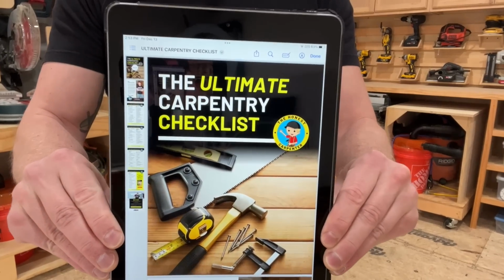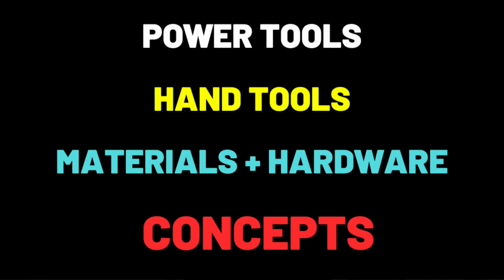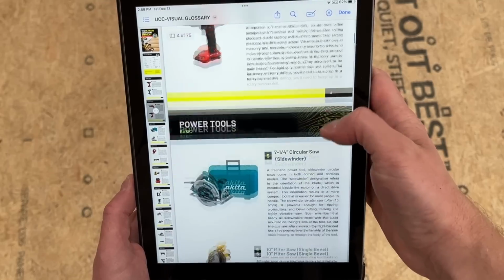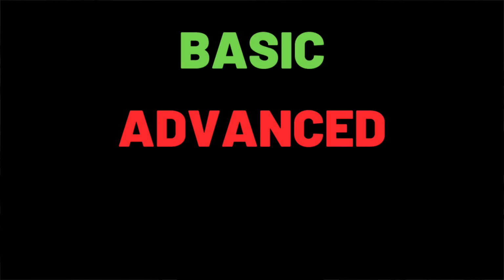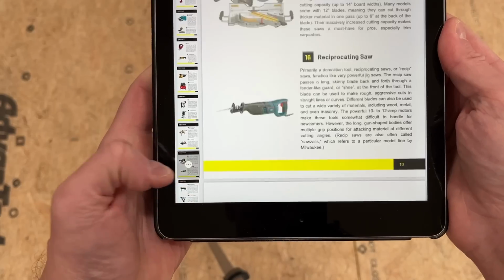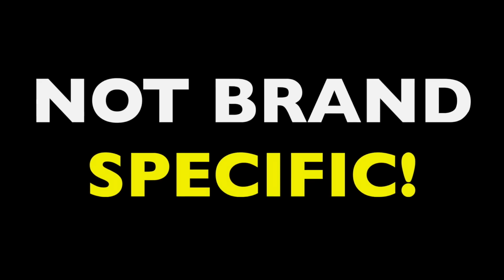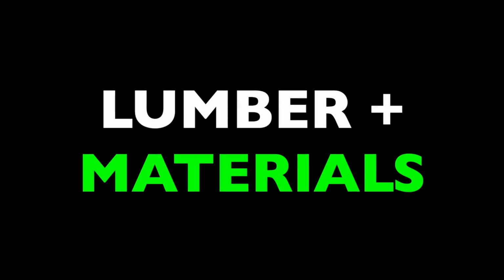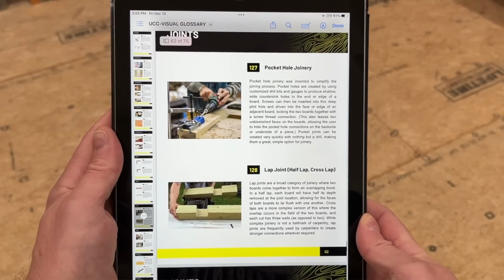This is the ULTIMATE CARPENTRY CHECKLIST...and it's FREE!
Check Out the ULTIMATE CARPENTRY CHECKLIST!! Just click the link to gain access to the Guide for free!:

Hey everybody! For a long time now I've been dreaming of making a guide that would sort of sum up carpentry in total. Like an encyclopedia (and checklist) of all of the most important concepts in our trade.

And now...I finally have one for you!

THE ULTIMATE CARPENTRY CHECKLIST--and the VISUAL GLOSSARY that accompanies it--represents the end result of a lot of hard work and time. But, I'm very happy with the result!

So, be sure to check out the Ultimate Carpentry Checklist. It'll act as a road map for your progress through this amazing trade.

And, by browsing the visual glossary, you're guaranteed to learn all sorts of things about carpentry that you probably never knew.

Let us know what you think of the FREE GUIDE!

Cheers,
The Honest Carpenter